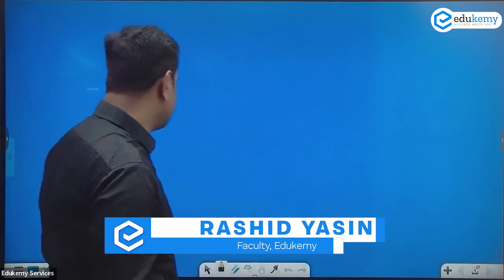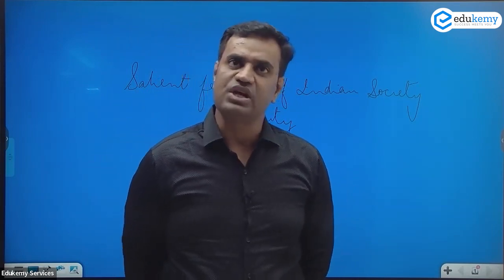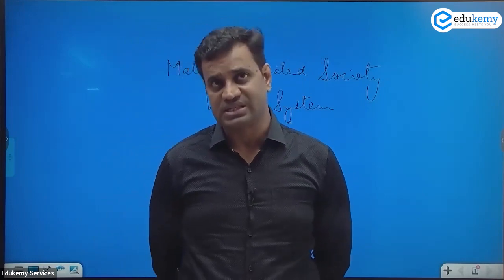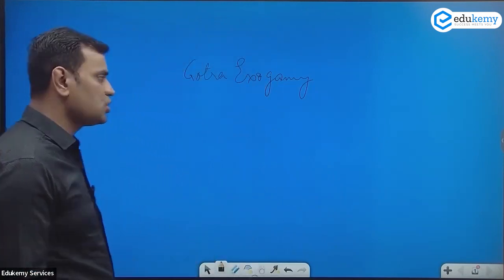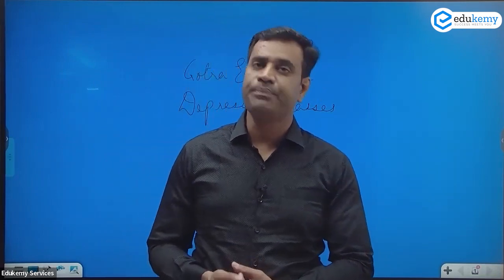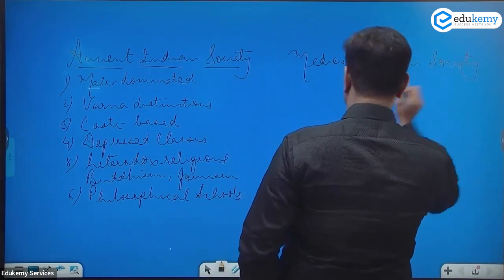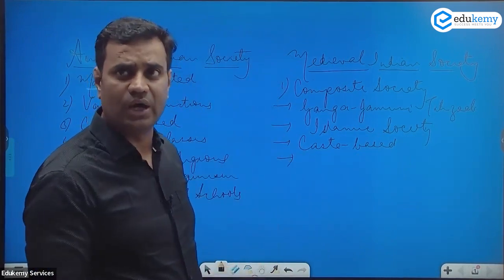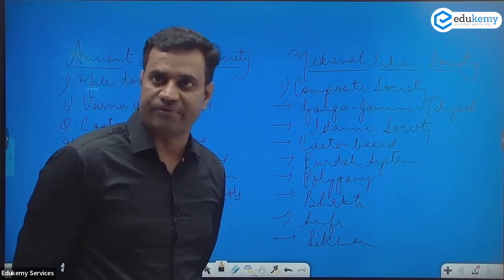Salient features of the Indian Society | Society for UPSC | GS Advanced | UPSC CSE | Edukemy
Some of the features of the ancient Indian Society are male dominated society, varna system, heterodox religions, philosophical schools to attain Moksh and salvation, while features for the medieval Indian Society are composite society with Hinduism and followers of Islam, caste based society, purdah system and Polygamy etc.

In the video, Rashid Yasin (Faculty, Edukemy) discusses the Salient features of the Indian Society in detail.

The video will be helpful in highlighting the right approach to writing answers in UPSC CSE Prelims and Mains.

- 51 UPSC qualifiers in Final Merit List (UPSC CSE 2020) & 71 Selections in UPSC CSE 2021.
- 7 Edukemy students in the top 100 (UPSC 2020) and 6 students in the top 100 (UPSC 2021)
- 50% questions hit rate in mains.
- 80+ years of cumulative teaching experience.
- India's Best-in-class Faculty.

For Daily Updates and Study Material:
2. Be Exam Ready by Practicing Daily MCQs
3. Daily Newsletter - Get all your Current Affairs Covered
4. Mains Answer Writing Practice